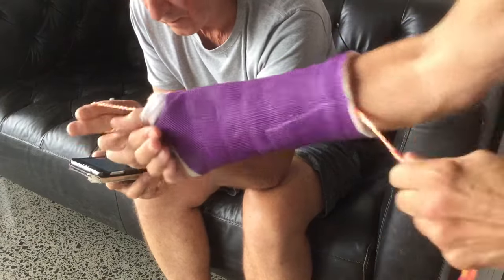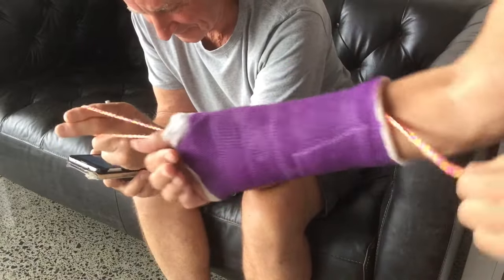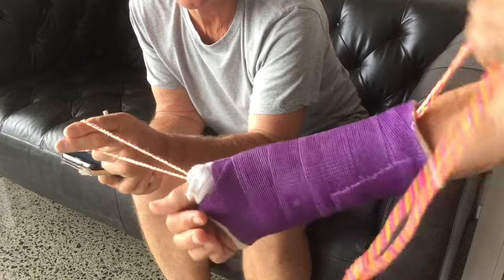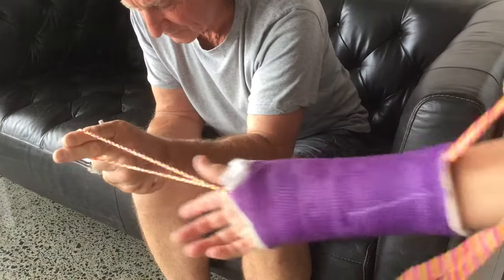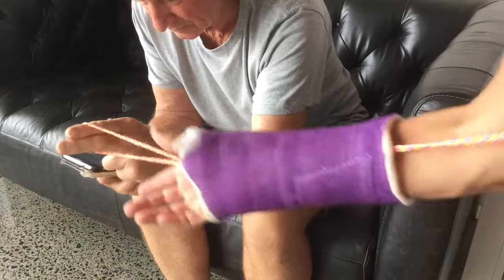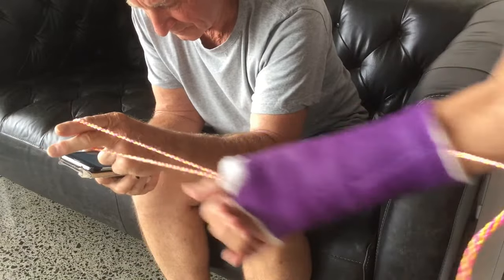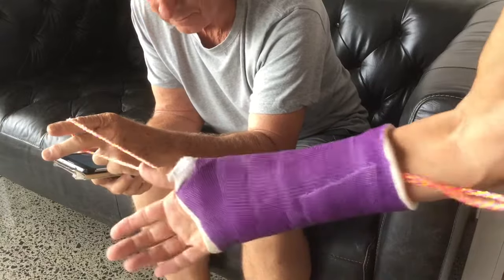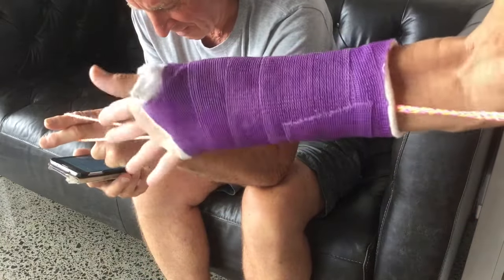Scratching the elusive itch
Fail proof method of scratching whilst in a cast